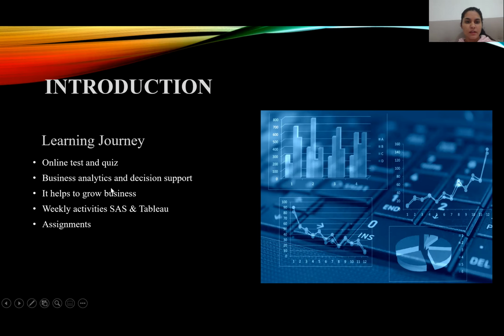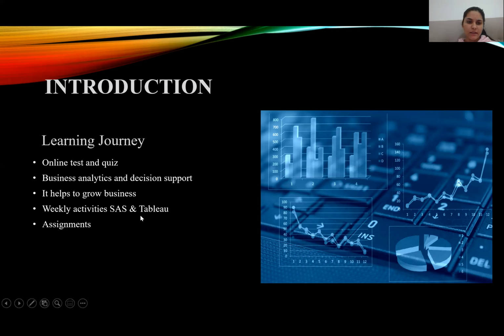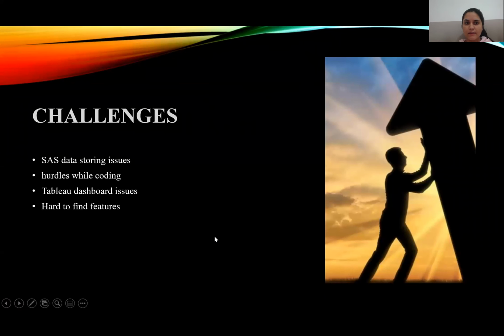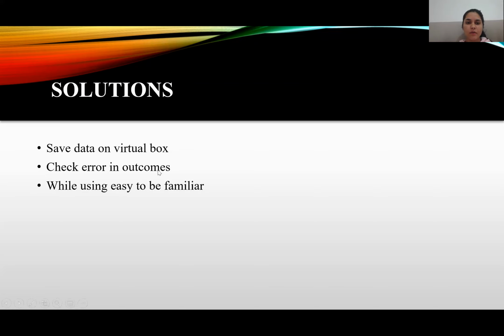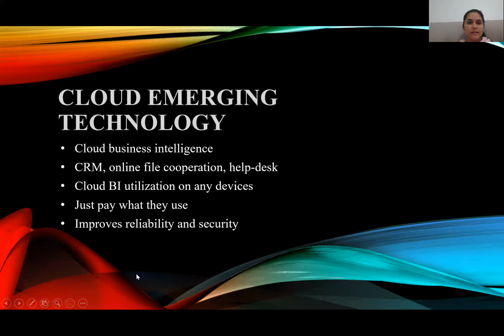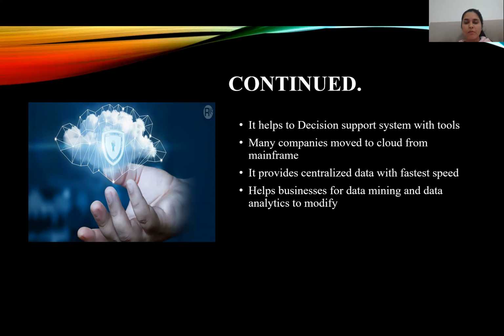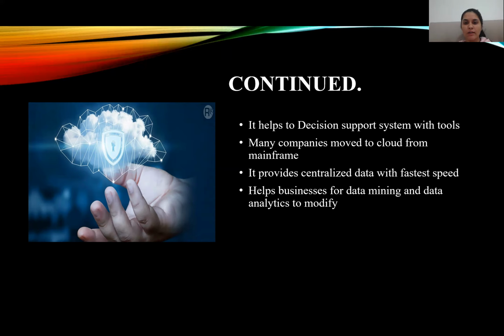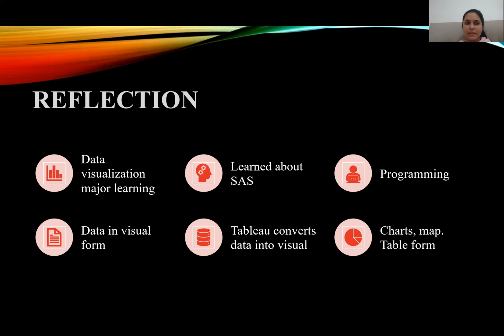ITECH-3101 Business Analytics and Decision Support Presentation -30361145